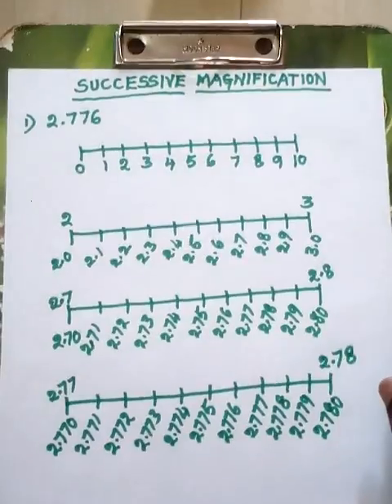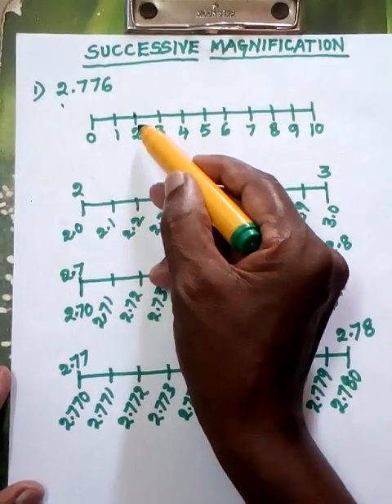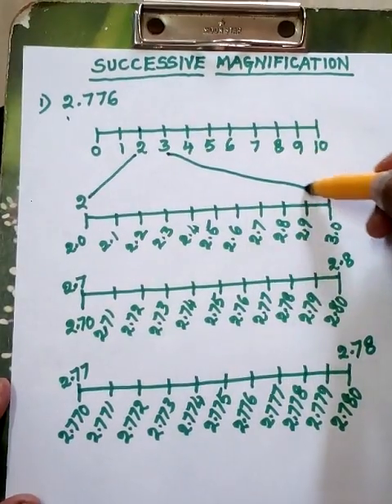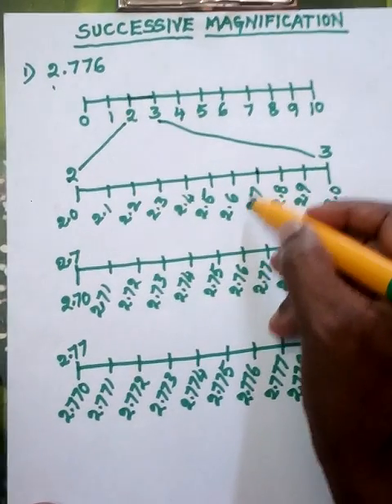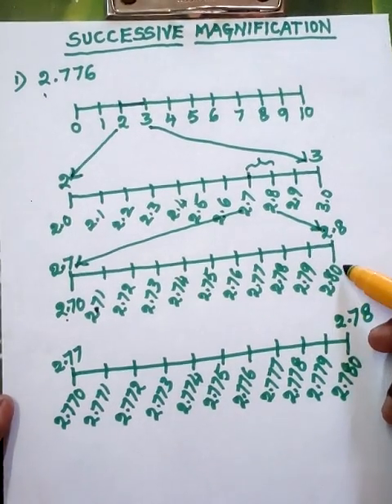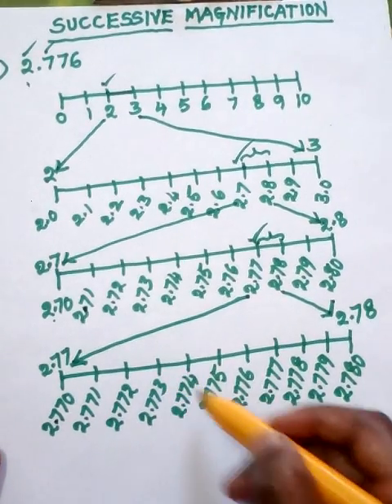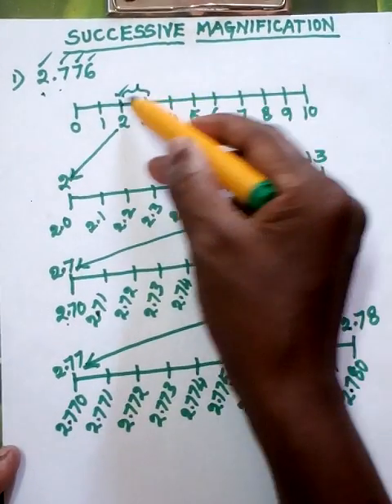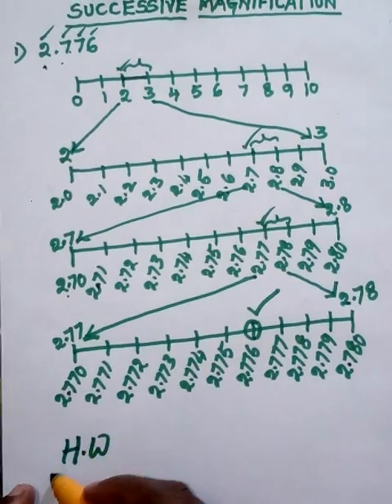9th Maths, Decimal numbers-Successive magnification